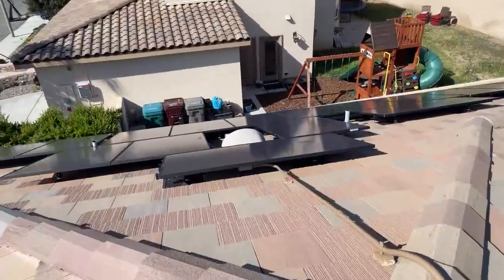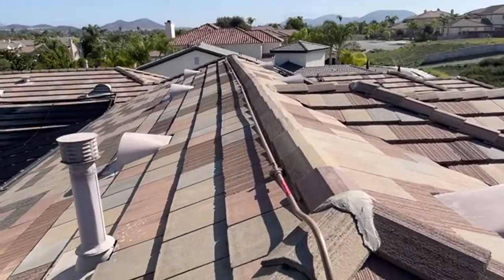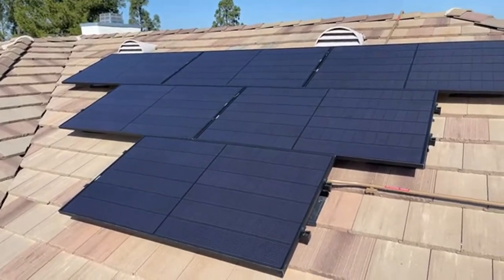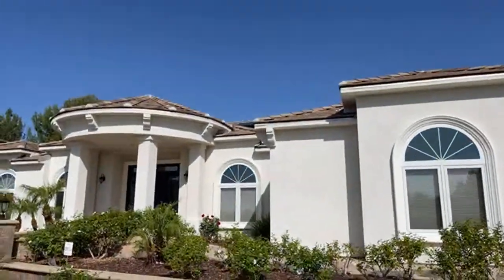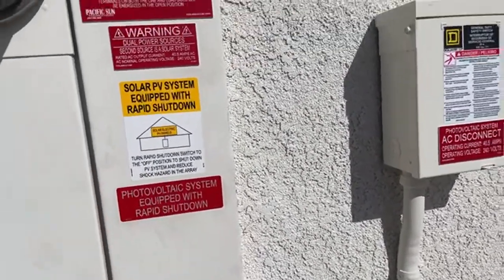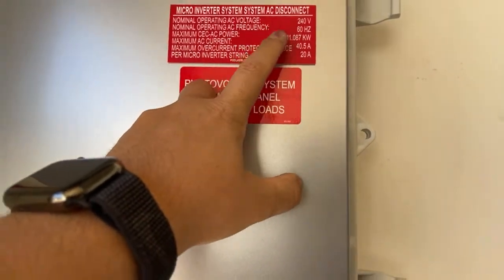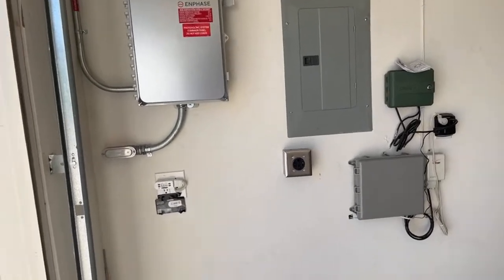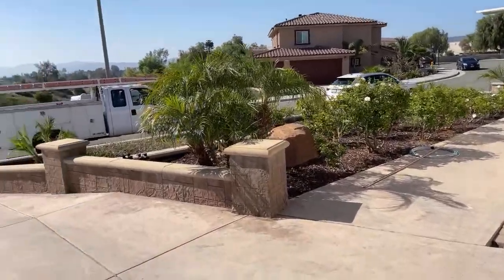LIVE! Enphase System Walkthrough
description
See everything fully installed and understand all the equipment involved for an Enphase micro-inverter system.